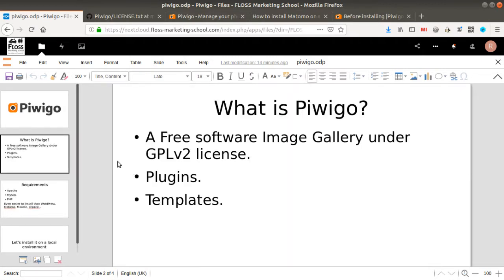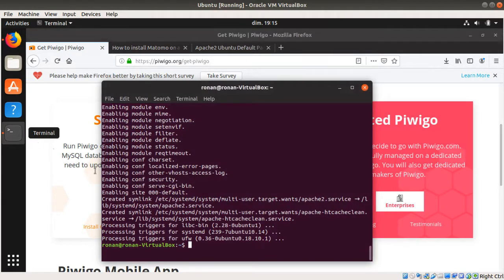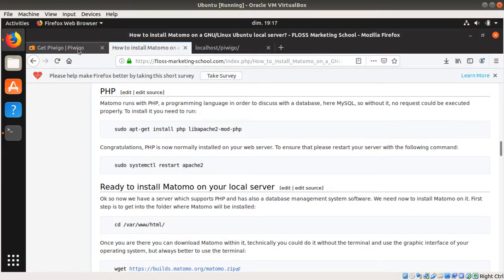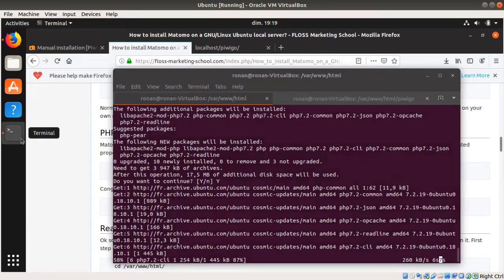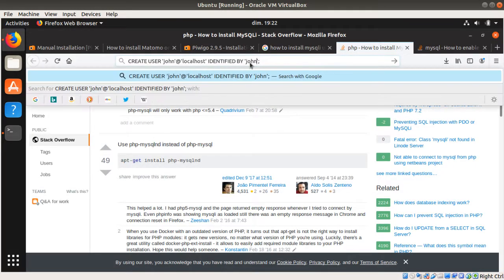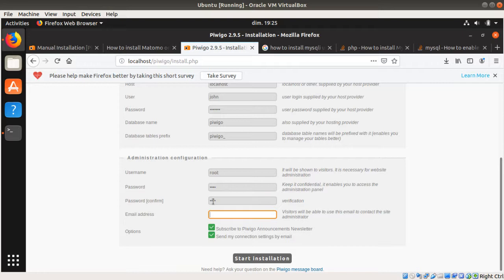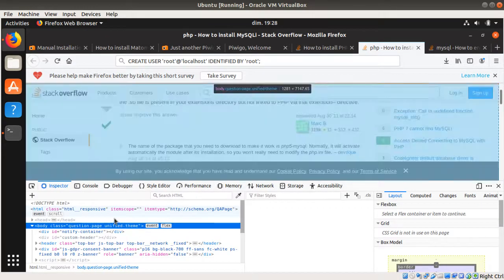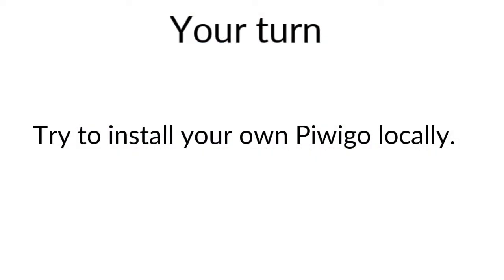How to install Piwigo on your local server from scratch?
In this video we are explaining how to install Piwigo and start with your own social network in just some minutes.